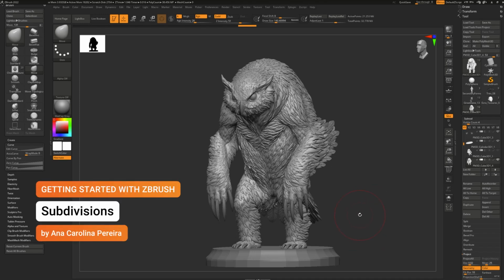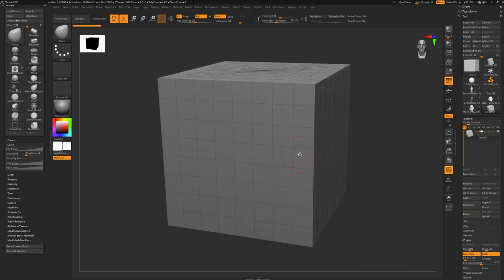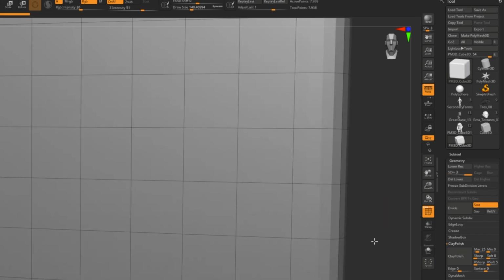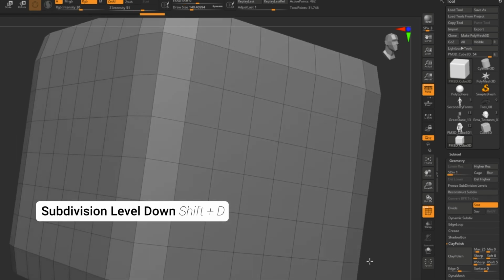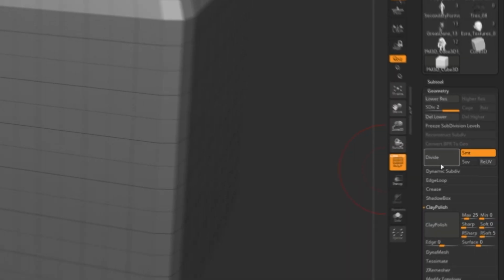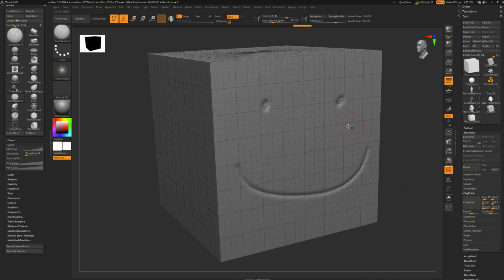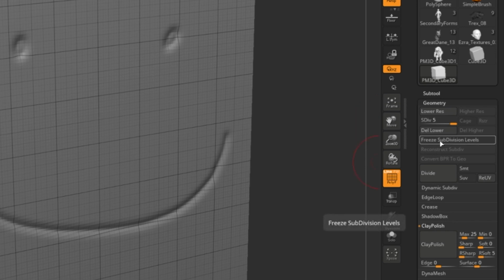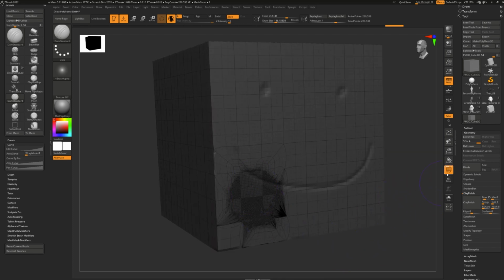Getting Started with ZBrush, Part 12 - Subdivisions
By subdividing in Zbrush, you'll achieve higher levels of detail. This video will show you the power of CTRL+D and introduce you to high resolution 3D sculpting.